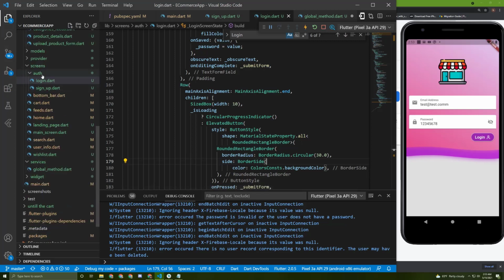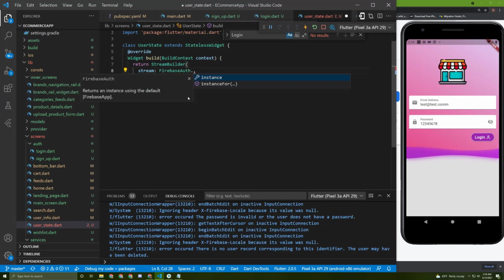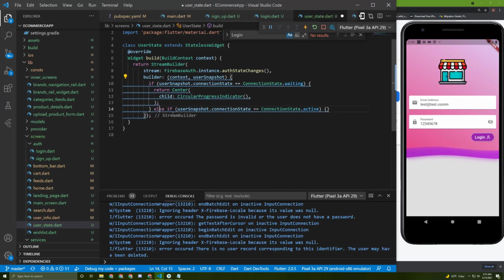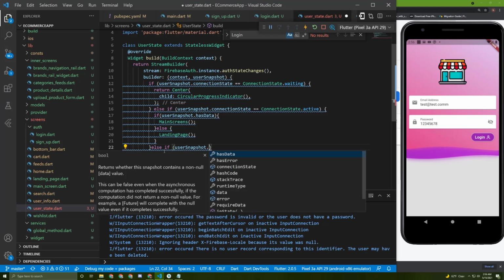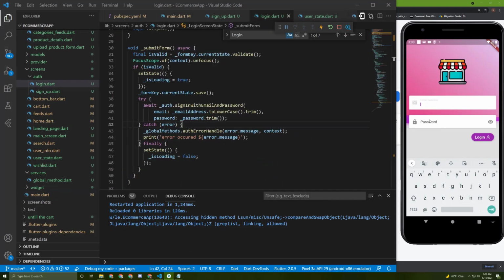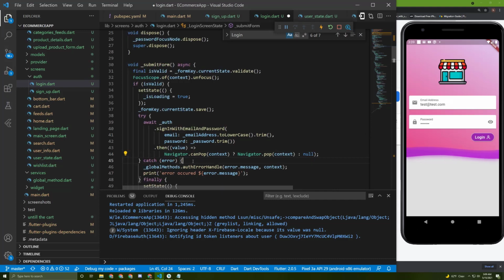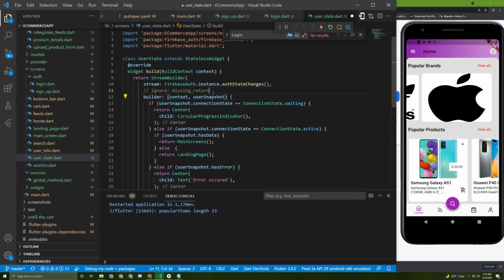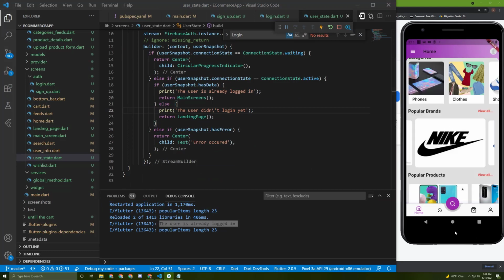#10 Flutter&Firebase Firebase auth, Show different screen depending on user auth